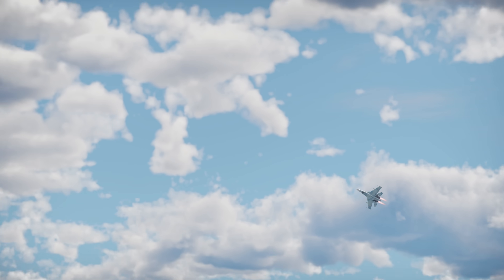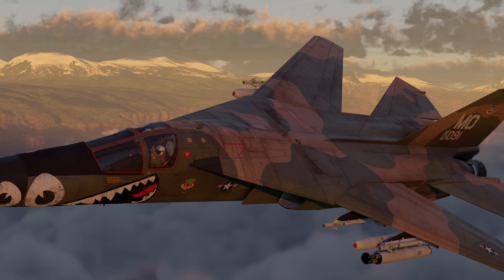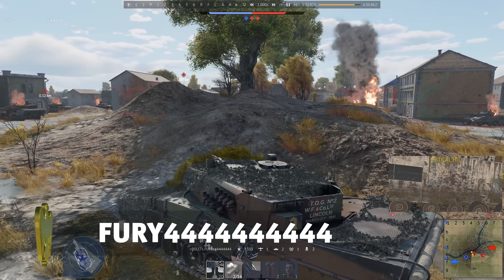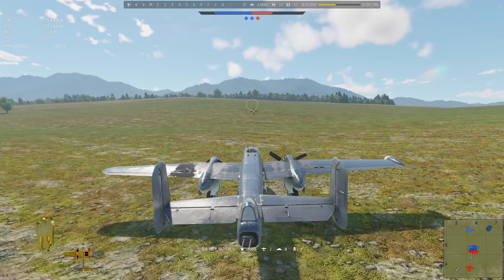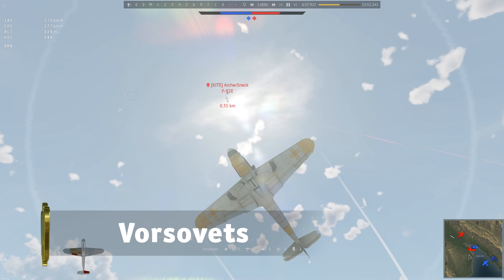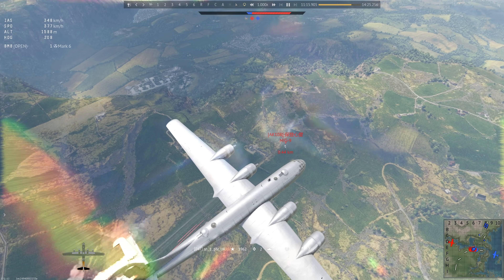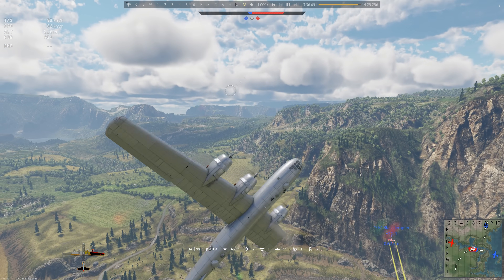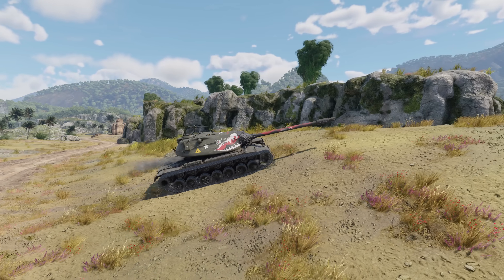Thunder Show: GERMAN TECH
Today we’d like to talk about surprises, the nice ones for the players... And the not so nice ones for their opponents.